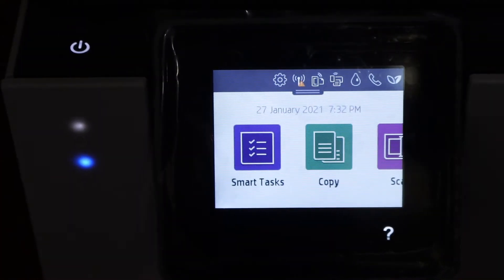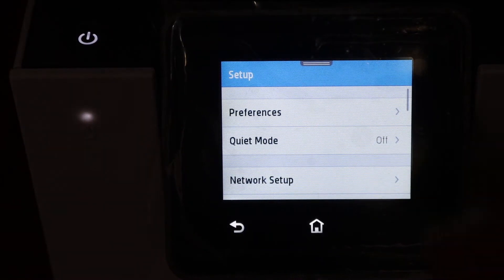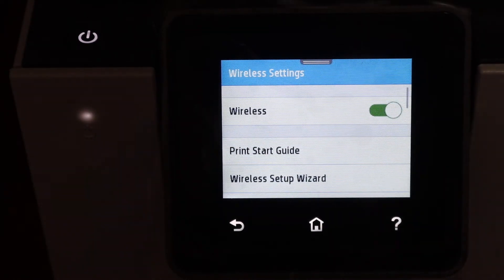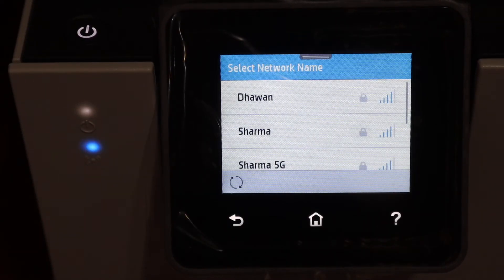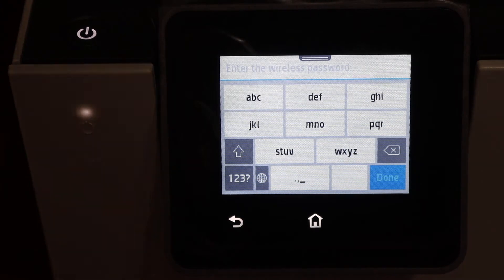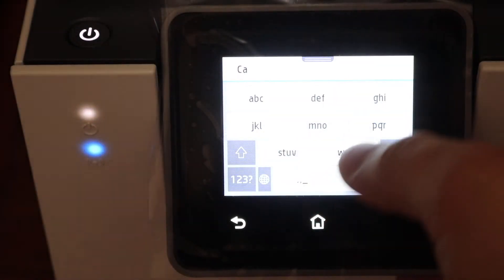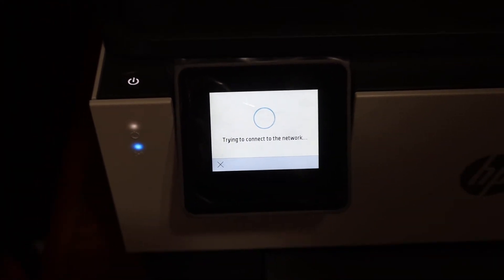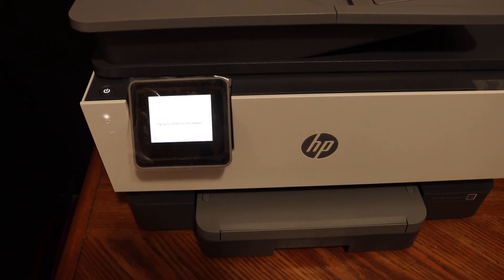HP OfficeJet Pro 9020 WiFi SetUp !!